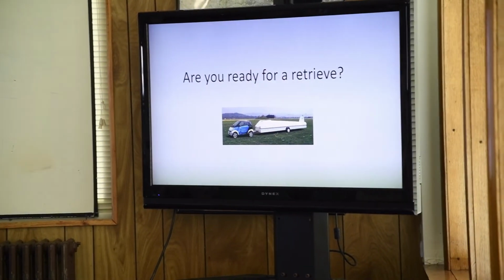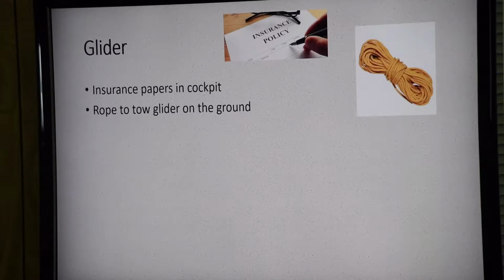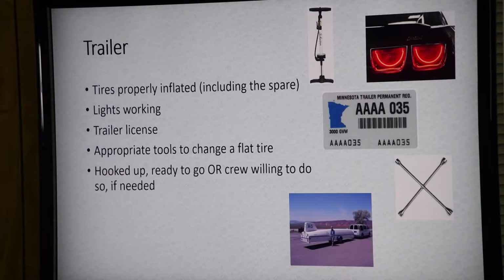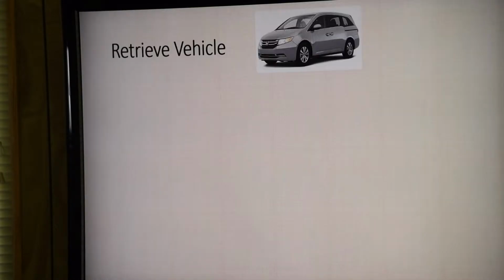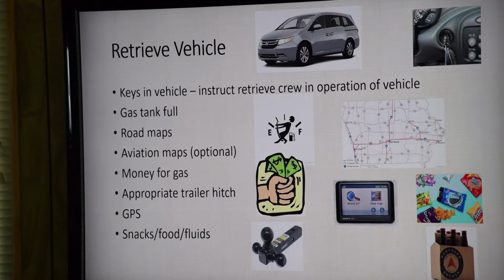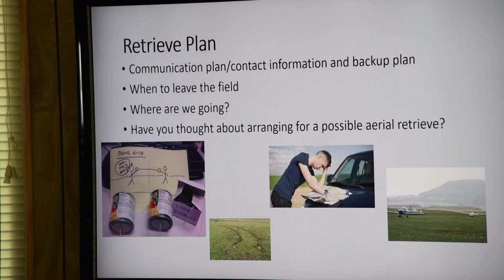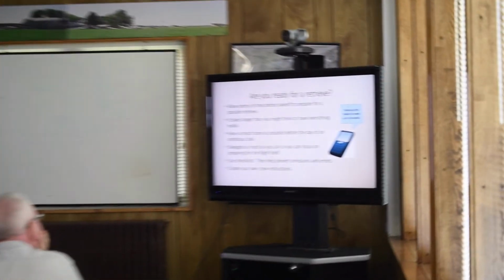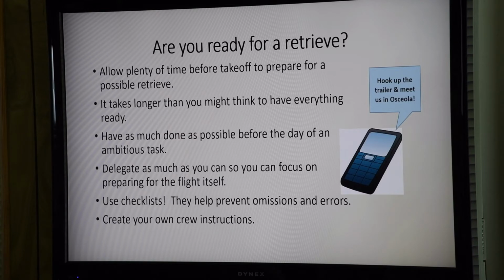You landed Where? Dick Andrews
MSC XC Camp Presentation by Dick Andrews about “Land Outs.”  May 3, 2019